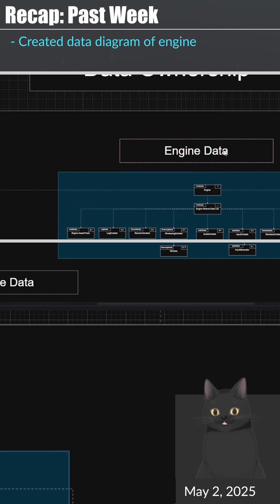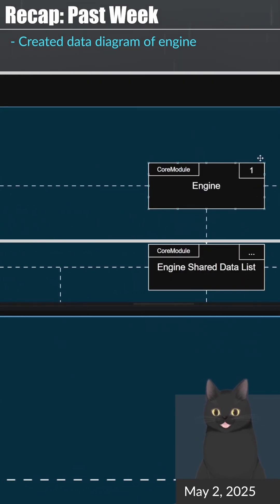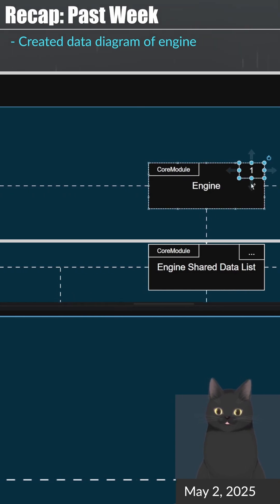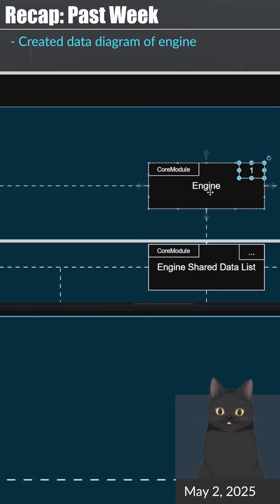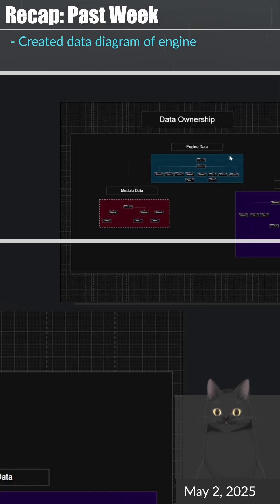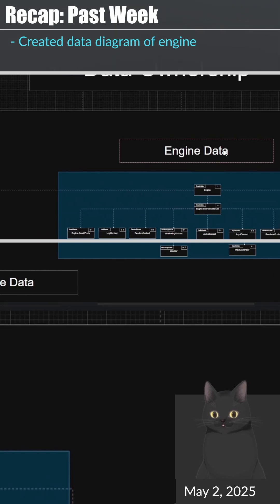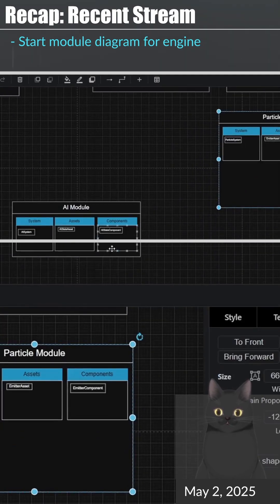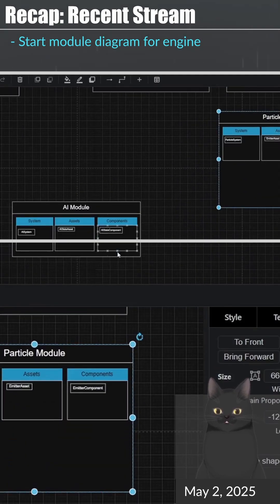Stream Recap: Design Module Code Layout